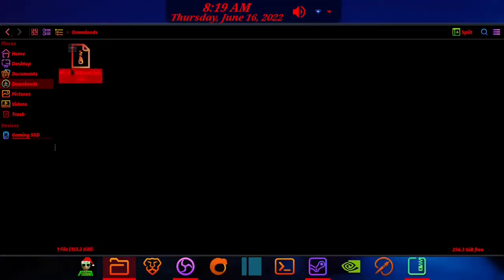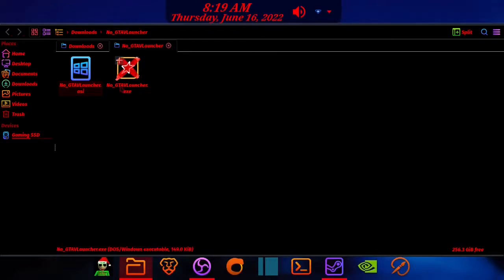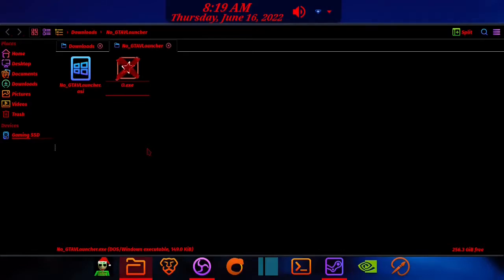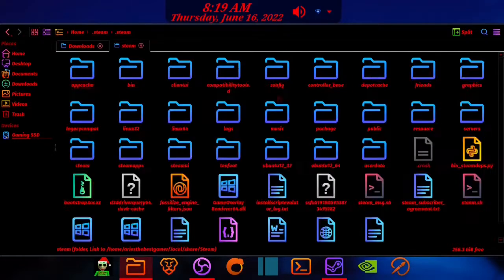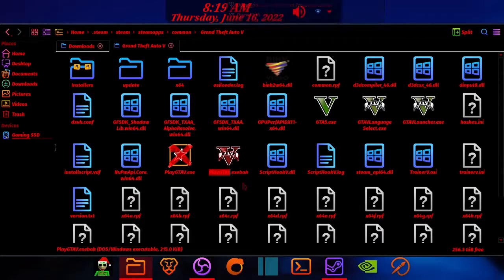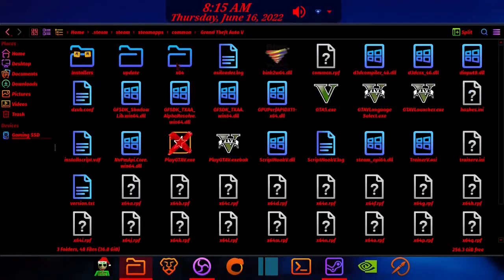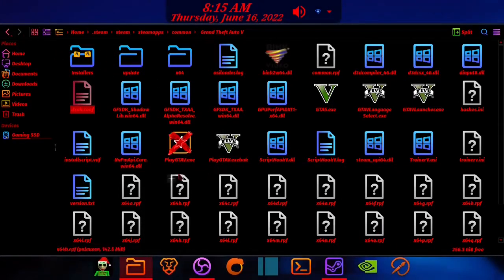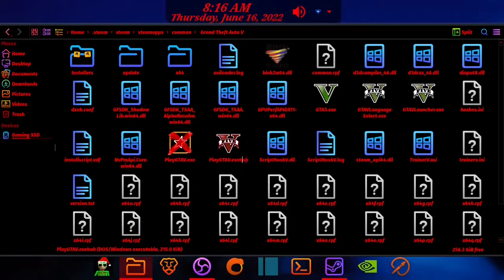How To Get GTA V Running On Linux!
Launch commands: gamemoderun %command% PROTON_NO_ESYNC=1 %command% DXVK_CONFIG_FILE=/home/yourusername/yourgamedirectory/dxvk.conf %command%

DXVK.conf file:
dxgi.customDeviceId = E366
dxgi.customVendorId = 1002